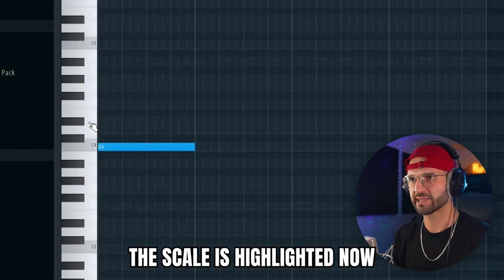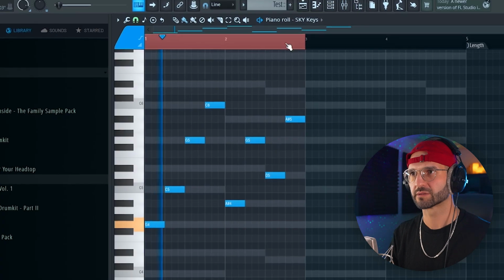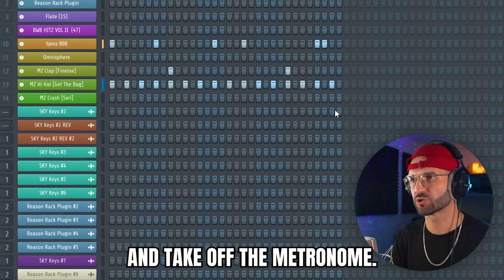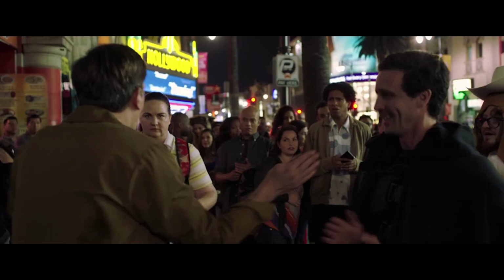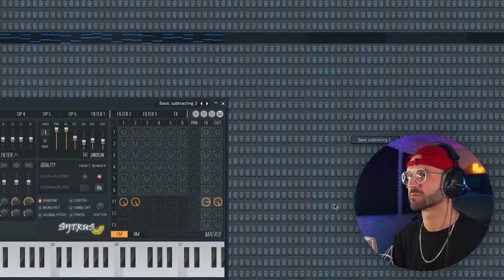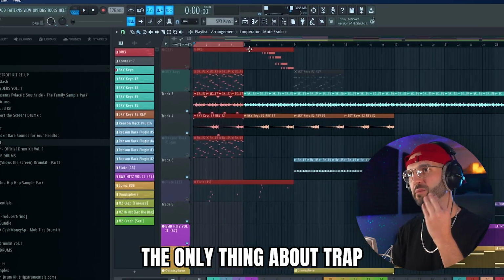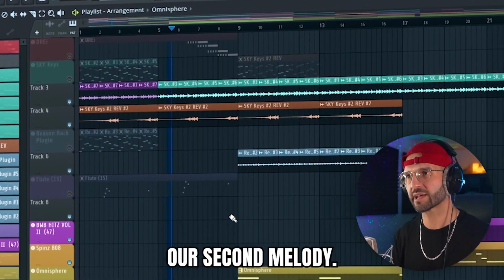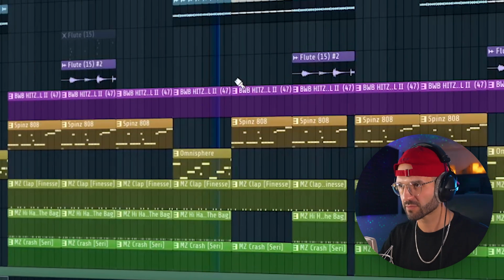The Art of Creating Good Beats: Complete Guide (FL Studio)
In this complete tutorial video I will be explaining the science behind creating good beats. I will guide you through what it takes to make a beat that people like, showing you the step by step process. You will learn 5 main concepts that make a beat great, starting with harmony. All the other topics are also really important. This FL Studio tutorial is perfect for beginners that want to learn how to make fire beats fast but also for advanced beat-makers that want to go deeper into music theory or get reminded by what makes music good. The concepts in this video could be complicated but I simplify them giving you exactly what you need to make your first good beat. This is the only tutorial you need to get starting with beat-making!

0:00 Intro
0:28 Harmony
4:26 Rhythm
5:58 Melody
7:02 Sound
8:57 Structure
10:05 Final Mix

Keywords (ignore):

how to make good beats, how to make beats, fl studio tutorial, fl studio, how to make good beats easily, how to make good beats on fl studio, making a beat, how to make hard beats, how